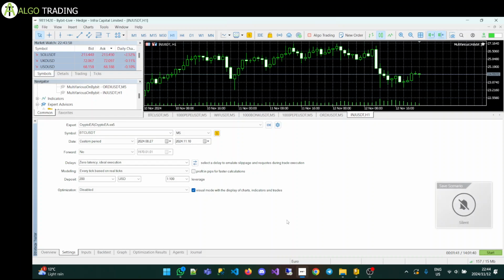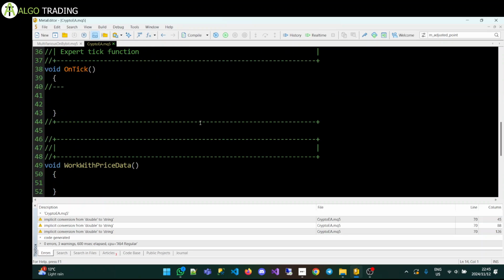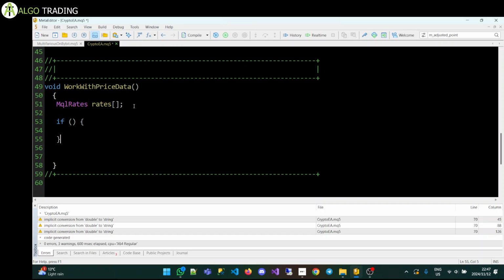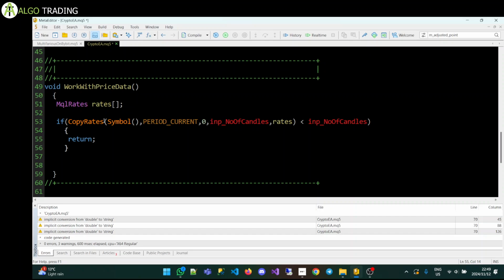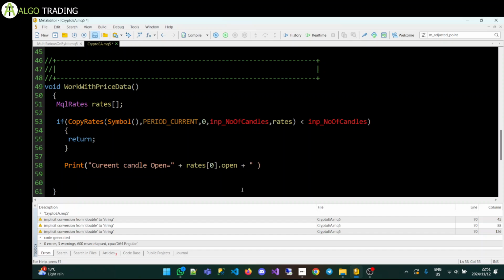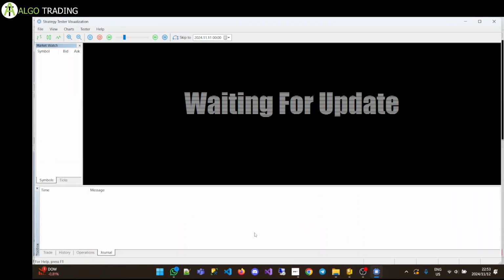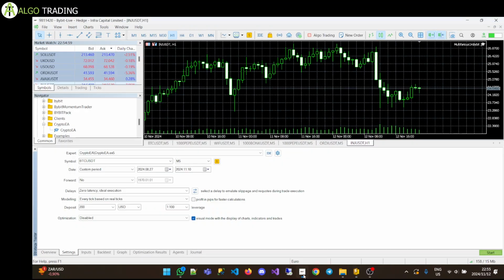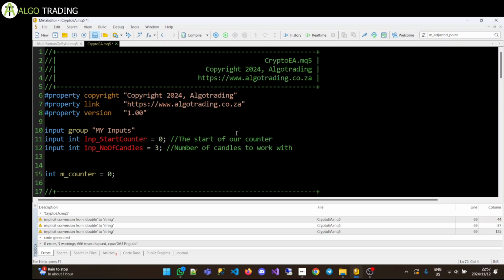Build a Crypto Trading Bot from Scratch | Lesson 2 | Price Data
We are going to be creating a Crypto MT5 Expert Advisor from scratch on the BYBIT MT5 platform.
In this lesson we are going to be covering arrays , if statements and fetching rate or price data.

🔗 Start trading with MT5 on BYBIT today and get FREE expert advisors:
💥 Exclusive Offer: Deposit just $100 to unlock FREE access to ALL of our Bybit EAs!

00:00 Intro
01:00 Price data
02:33 Arrays
04:22 Copying Rates Data to arrays
06:14 Working with Rates Data